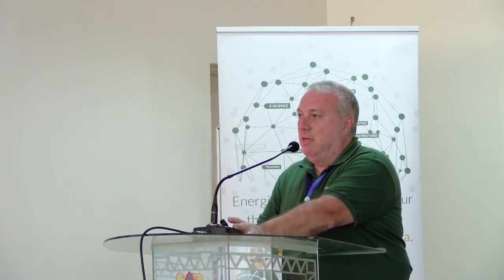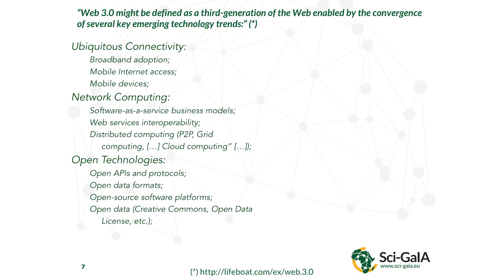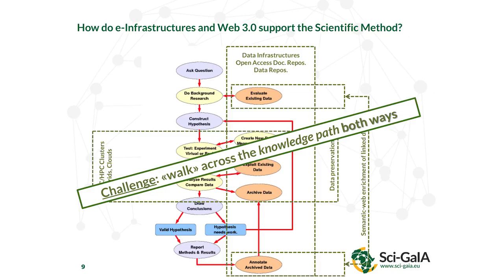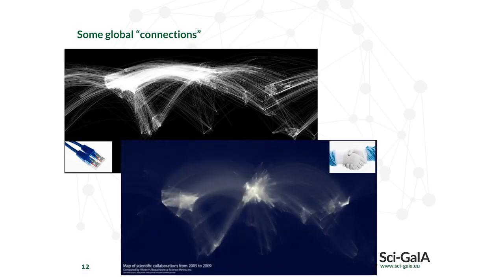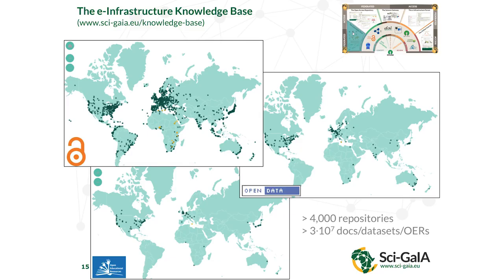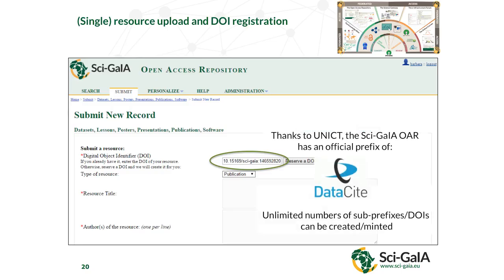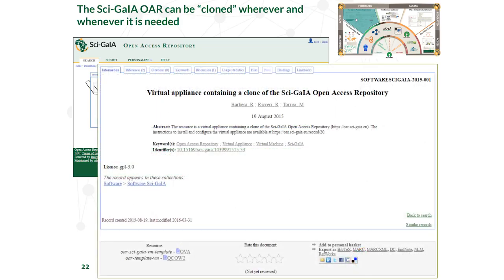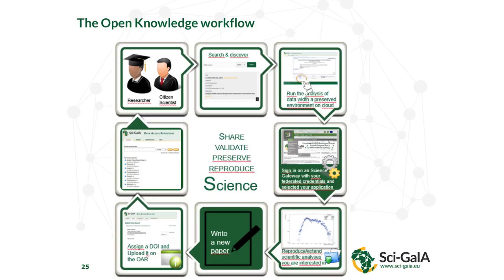7th Sci-GaIA workshop - The Sci-GaIA Open Science Platform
This video contains the recording of the presentation titled "The Sci-GaIA Open Science Platform" given at the 7th Sci-GaIA workshop on "e-Infrastructures and Open Science in support of Public Health", held on the 8th of February 2017 at the Kenyatta University Conference Centre, Nairobi, Kenya. For more information about the event, please For more information about the Sci-GaIA project, please